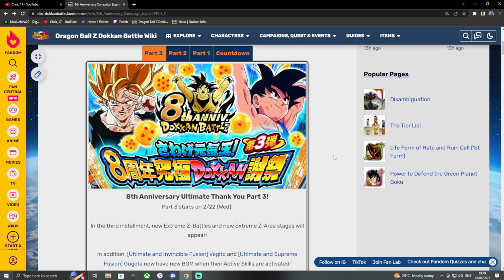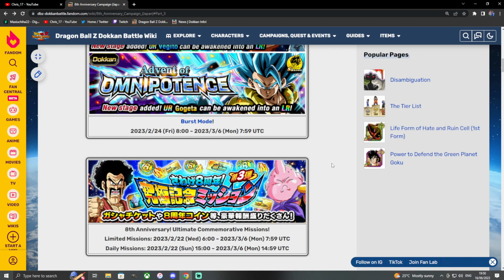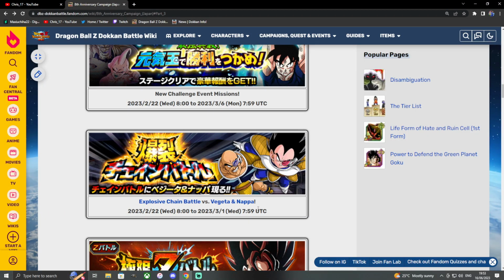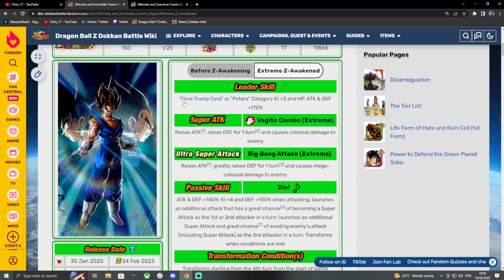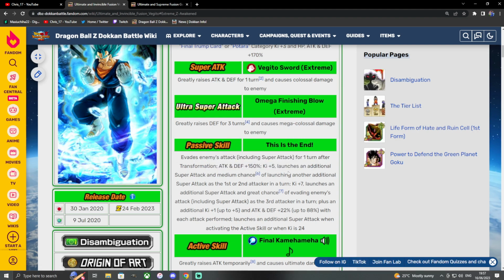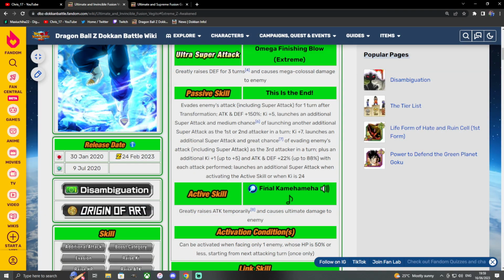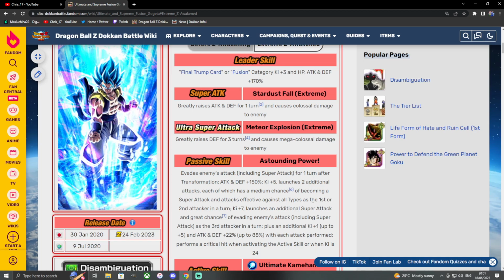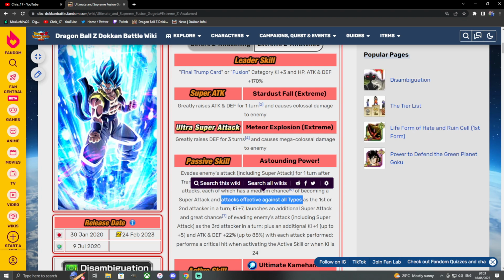EVERYTHING COMING IN PART 3 OF GLOBAL'S 8TH ANNIVERSARY! | Dragon Ball Z Dokkan Battle